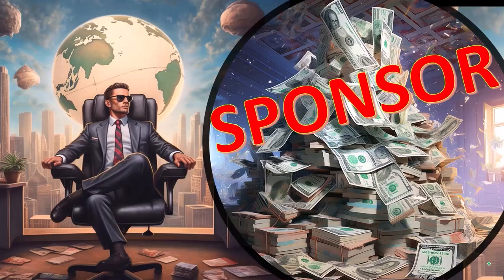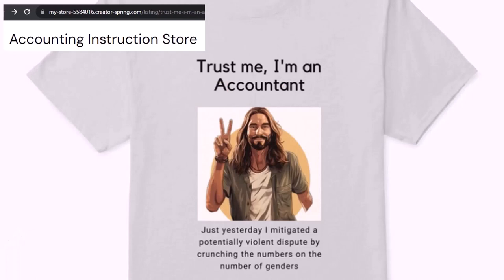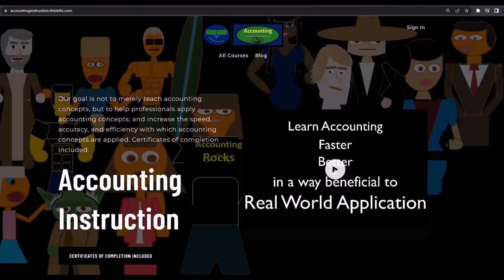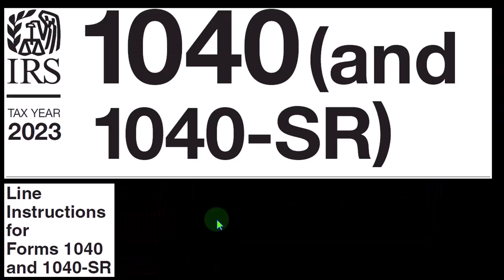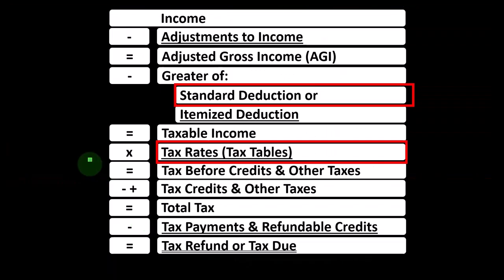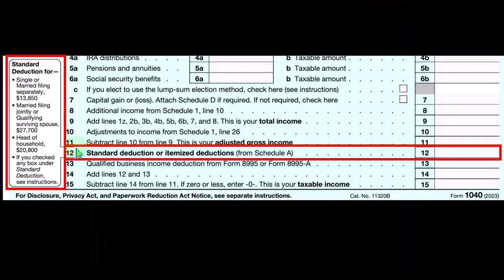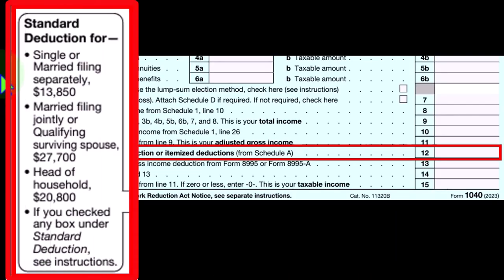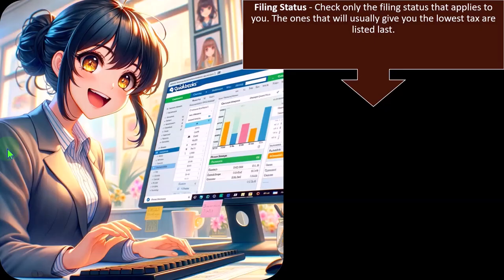Filing Status Considerations Tax 2023-2024